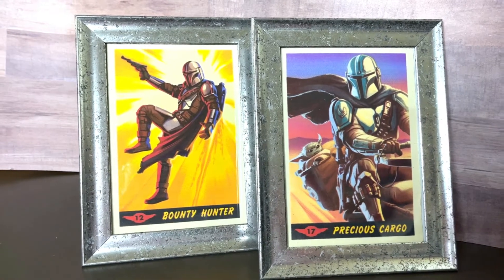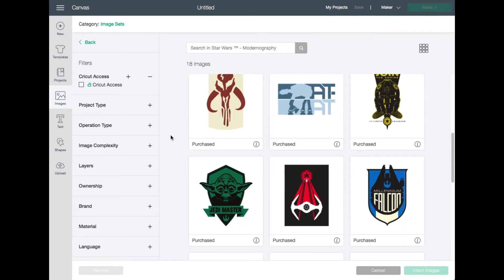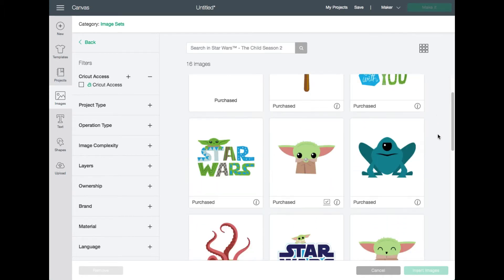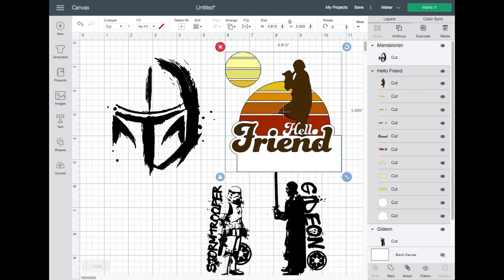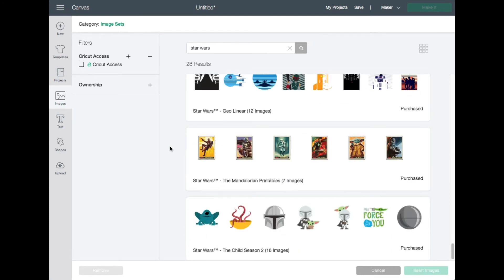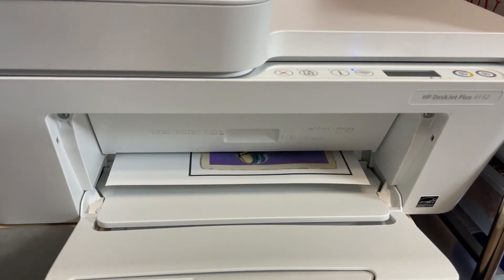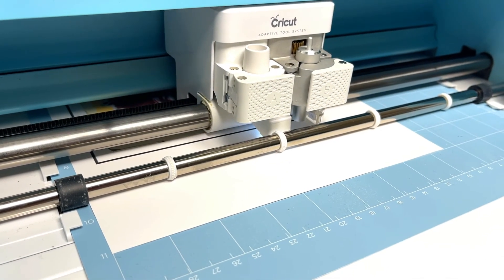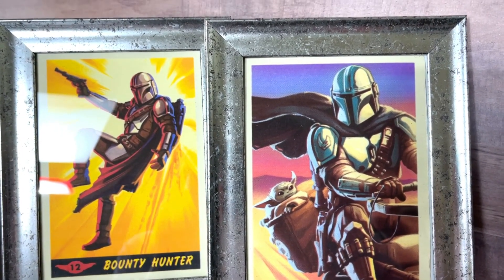May the 4th Star Wars Digital Mystery Box! New Exclusive Images!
Do you love classic Star Wars and the Mandalorian series? Cricut just released a special May the 4th Star Wars Digital Mystery Box!!! There are 63 brand-new designs, and it’s available in the US and Canada. You’ll love all the awesome images to craft with! Immediately I found designs to create decor, gifts, shirts, mugs, and more! This digital box is filled with beautiful, epic designs you won't want to miss! Whether you're a fan of the Child, the Mandalorian, or even classic Star Wars characters, this box has a little of everything.

Here's all the details:
MSRP: $128
Retail $29.99
5 Sets of images!
For US and Canadian Residents
63 Images!

Pick up the new digital mystery box here!!!

Sign up for a Cricut Access membership and get access to a library of over 100,000 images and 500 fonts! You'll also get discounts on your purchases of physical items, access to special sales, and access to mystery boxes